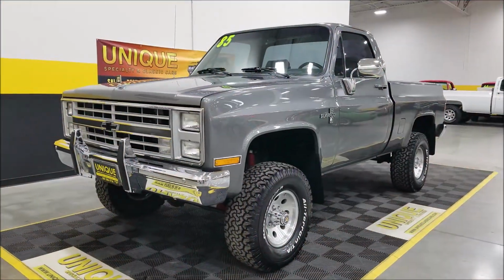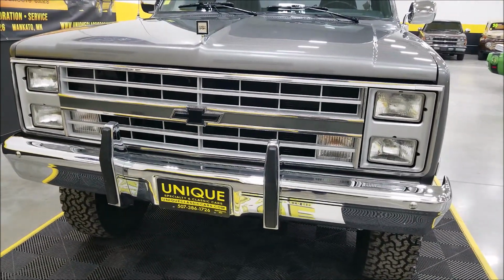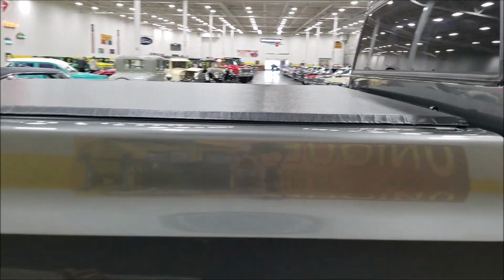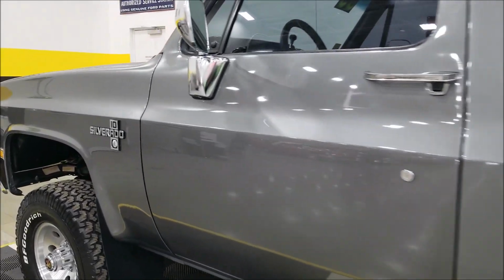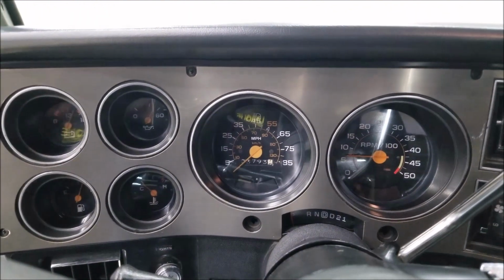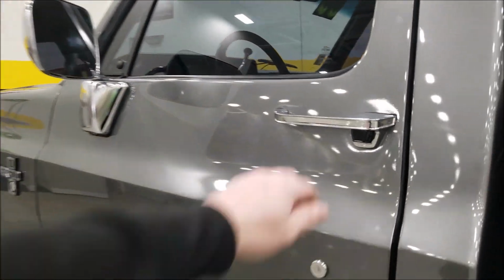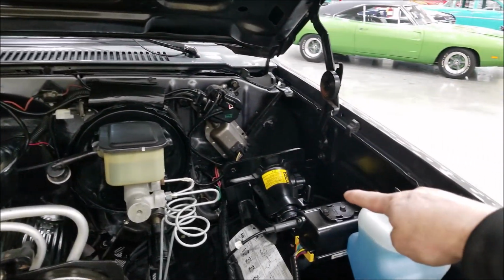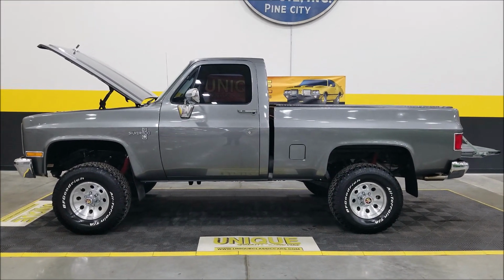1985 Chevrolet K10 Silverado | For Sale $34,900